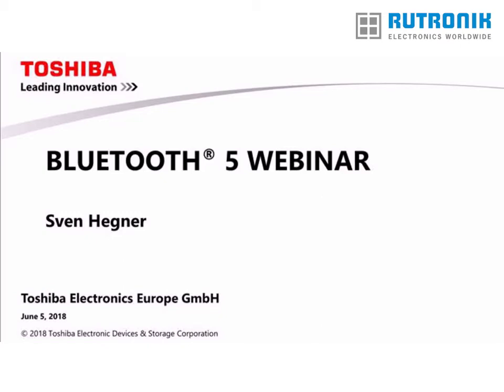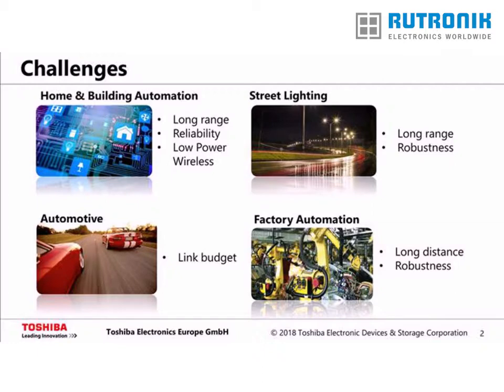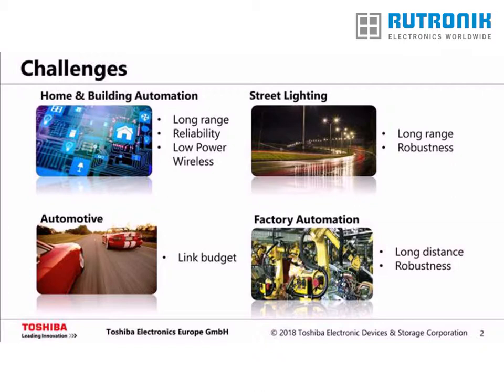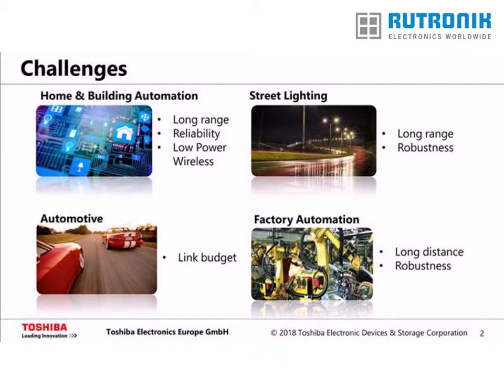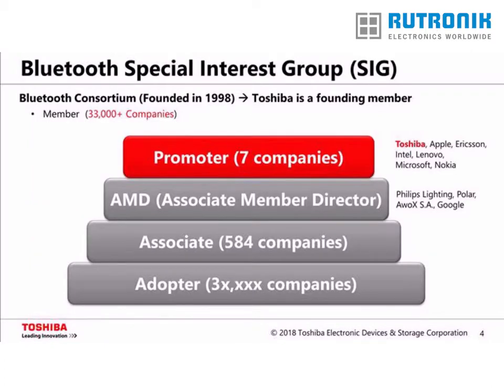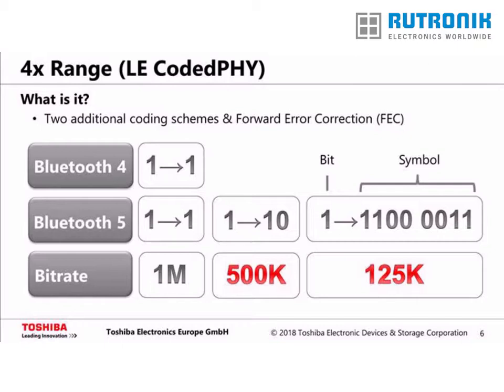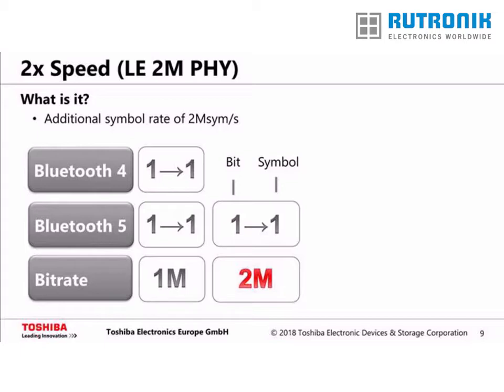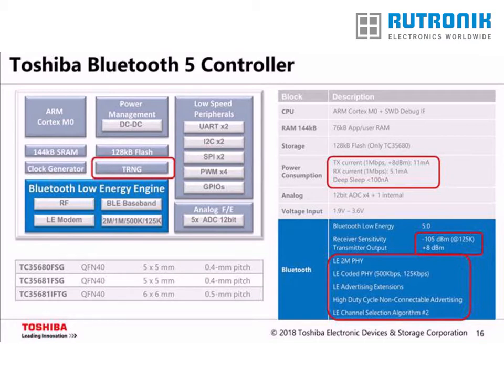Webinar - Toshiba's Bluetooth 5 solutions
Webinar with supplier Toshiba about Bluetooth 5 and Toshiba’s Bluetooth 5 Chips from 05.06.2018.
Speaker: Sven Hegner (Toshiba) und Kerstin Wagner (Rutronik)